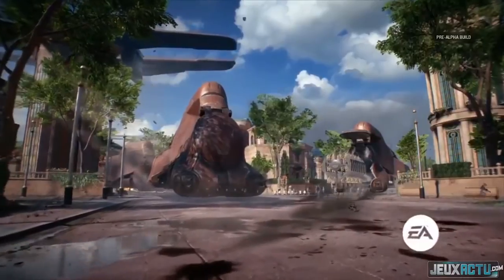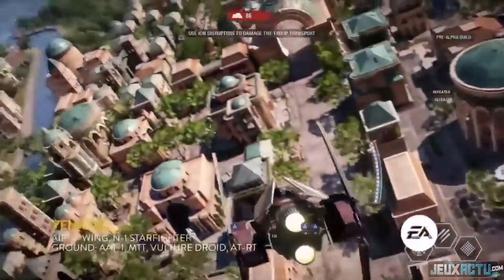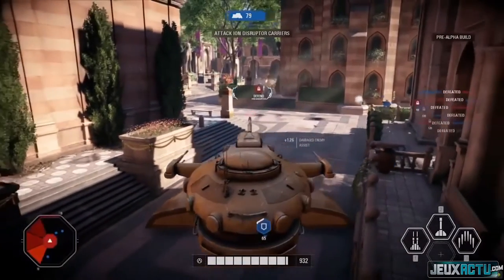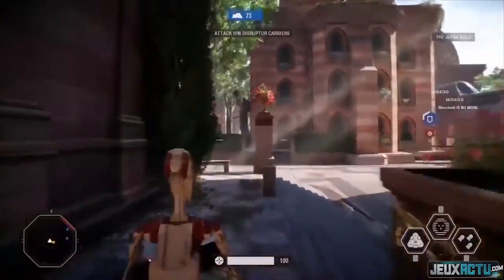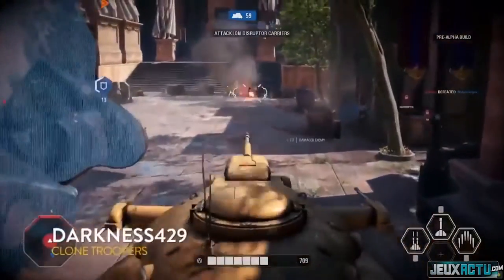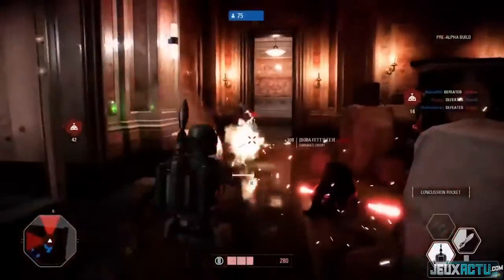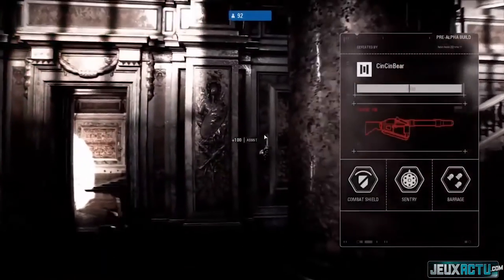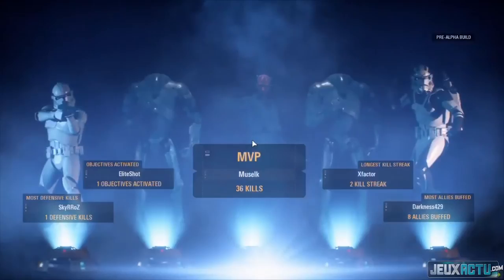STAR WARS BATTLEFRONT 2 MUTIJOUEUR GAMEPLAY! PS4! ACTU JEUX VIDÉO!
Bienvenue sur ma chaîne YouTube! ^^

Miniature! Moi même la plus part mais je débute lol ^^

Manette Strike Pack Ps4-Xbox! +/- 50€ ici! ^^
Lien de Parrainage! :)

J'ai crée des playlist pour vous faciliter les chose

Top Don!!!
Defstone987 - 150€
Tibo's - 100€
Dropdead_boy - 90€
Fraz Game - 45€
Olivier - 30€
187 COD CreV al-pha-187 - 30€
Donovan - 30€
SkYzZo - 20€
Akim - 20€
K07C - 15€
Dryz Glitcher - 10€
Cédric - 5€

Team SDTV Glitching!
SoisCool
DropDead_Boy
TrashDead
VirTuOzZ

Pour m'envoyer vos glitch ou me contacter ces sur facebook "soiscool mec" :p

Musique Outro!

Mon but c'est de partager mes astuce, mes gameplay, mes découverte et mes bon plans!^^

Je suis un youtubeur qui vous présentera principalement des jeux vidéo (Glitch, live, record, speed run...) je fait bien sur d'autre vidéo diverse! je vous laisse les découvrir par vous même :p

Un Grand MERCI a Tous! ^^